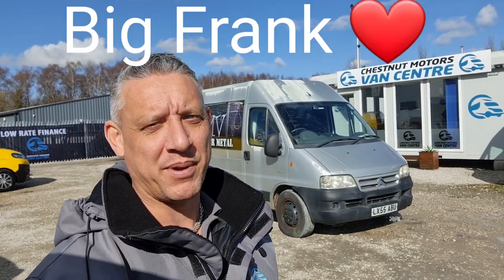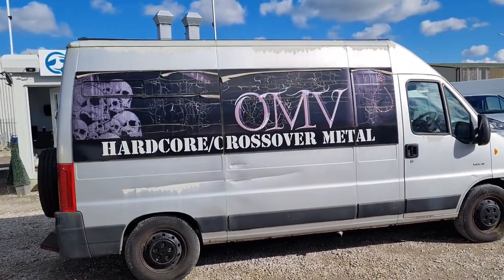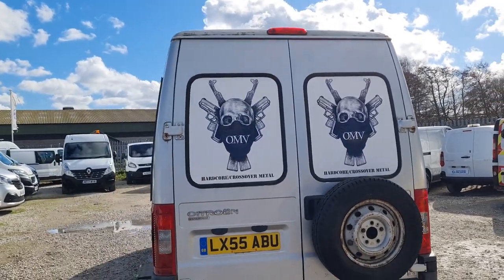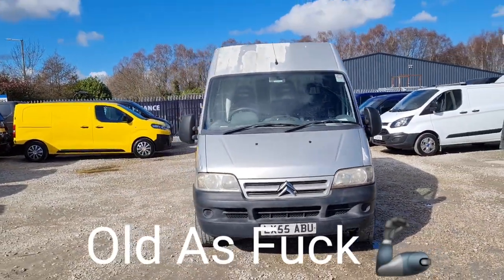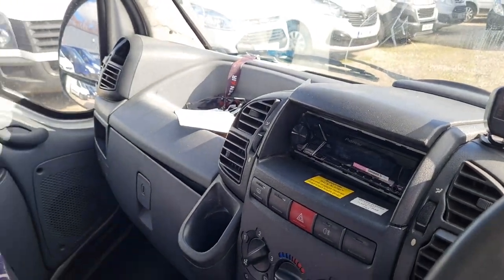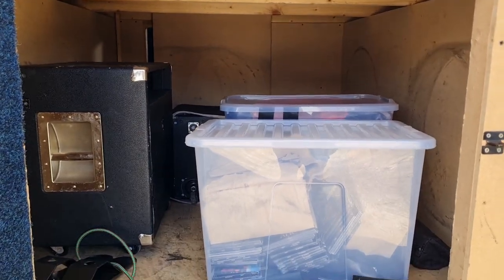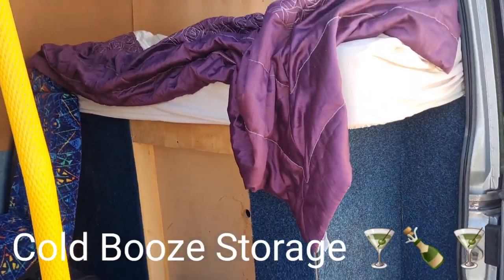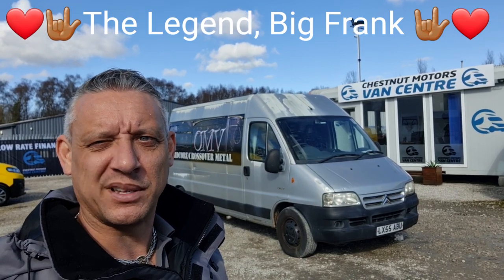The Legend That Is Big Frank Tour Life Band Life Rock Music Metal Music Rock N Roll Just For Fun \m/